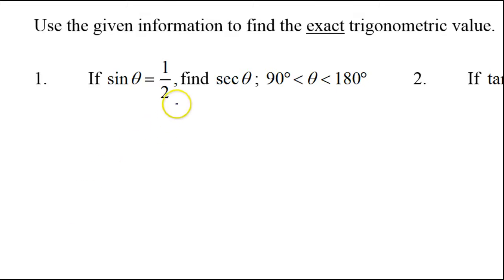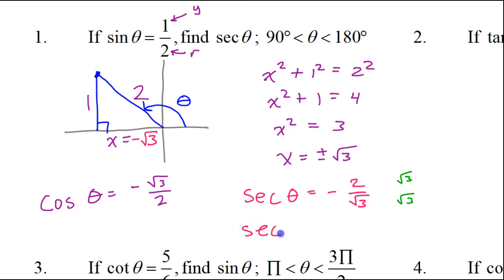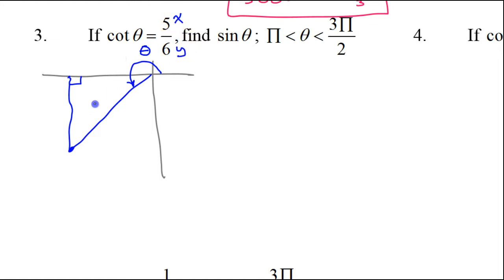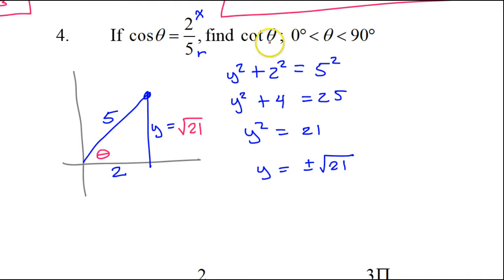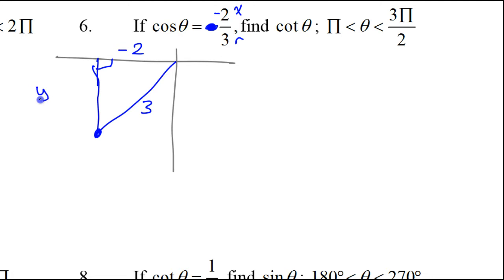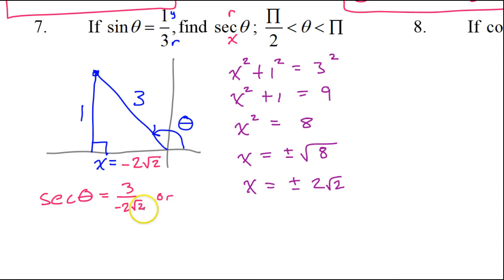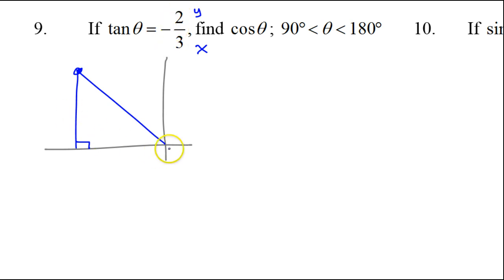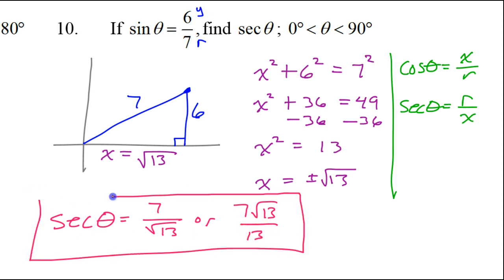Day 2 HW (1 to 10) Given One Trig Value Find Another Trig Value